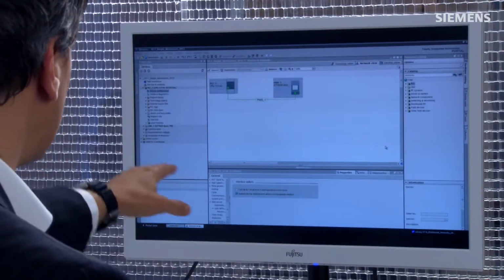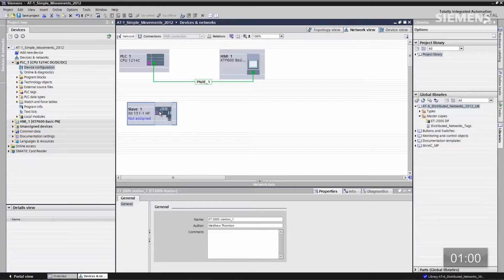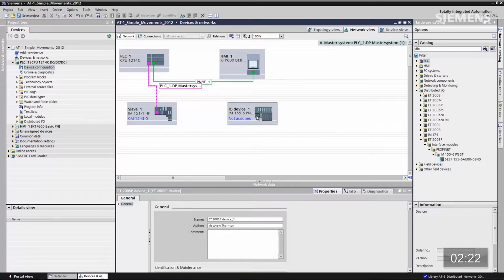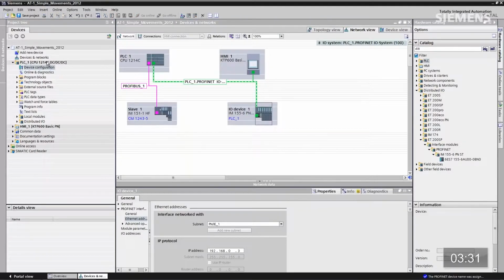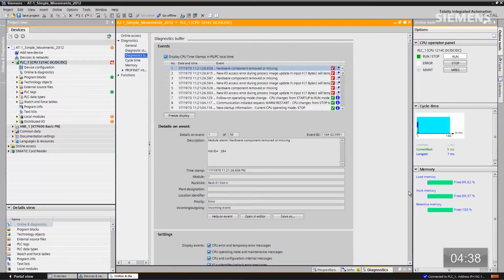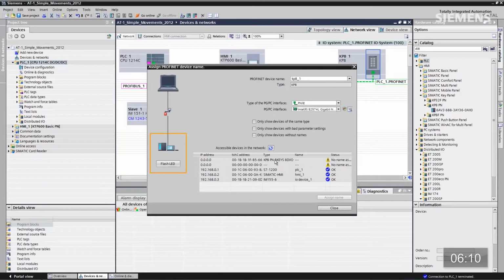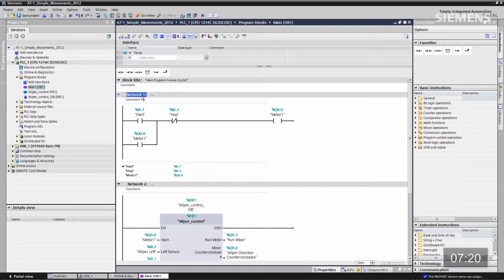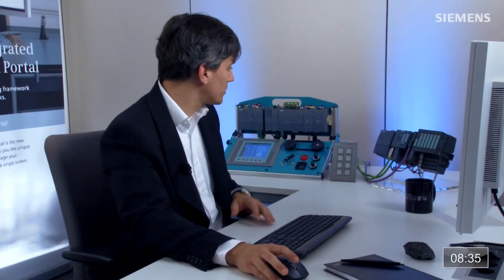SIMATIC S7 1200 AT 6 Distributed Networks